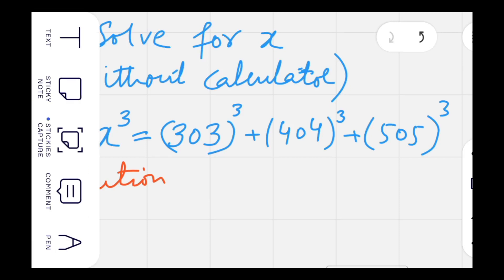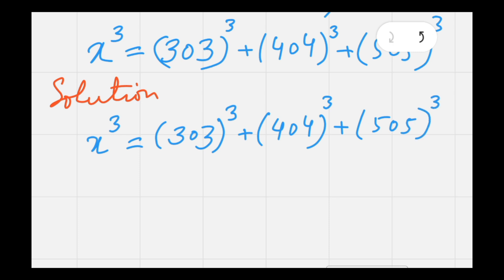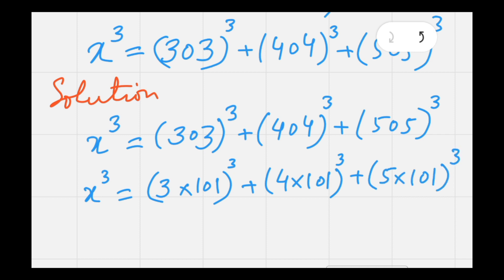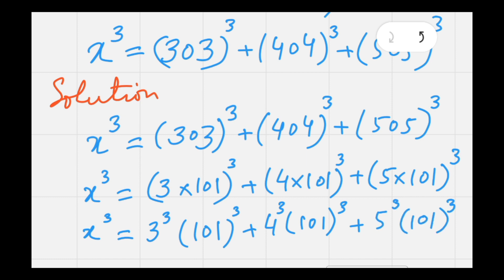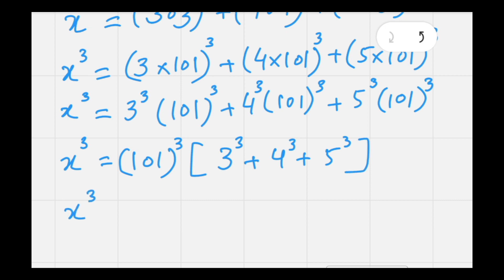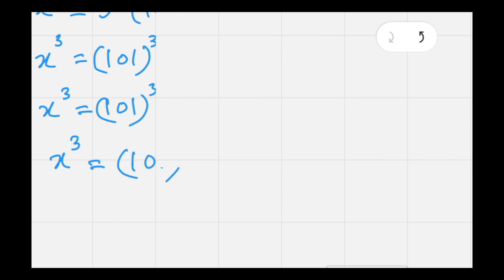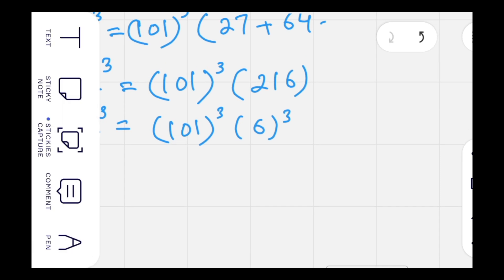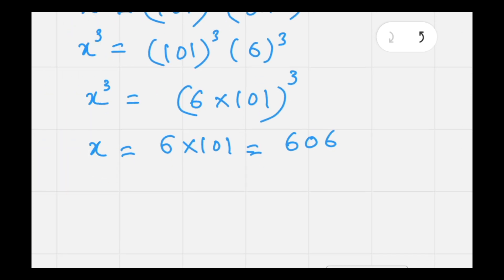Mastering Mathematics: Discover the Hidden Solution for Cubed Equations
square roots
radical equations with square roots
how to solve radical equations with...

A Beautiful Square Root Math Olympiad Problem | Math Olympiad Preparation

square root

square root simplification snuare root solving

square root solving nice square root problem

radical

radical problems

radical solving

radical simplification

radical equation

A Nice Square Root Math Question

Nice Square Root Problem How to Solve Math Olympiad Questions

Tricky Math Olympiad Questions Viral Math Problems
A unique Cubed equation solution without a calculator.